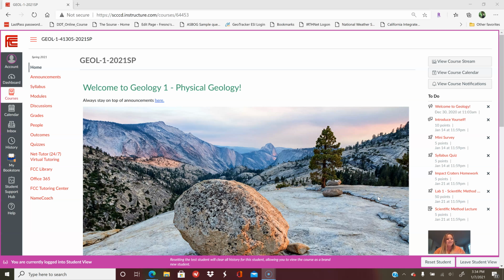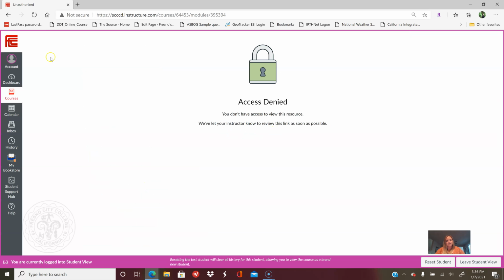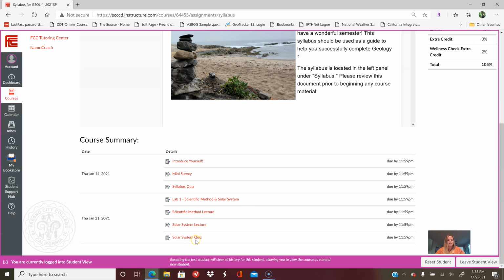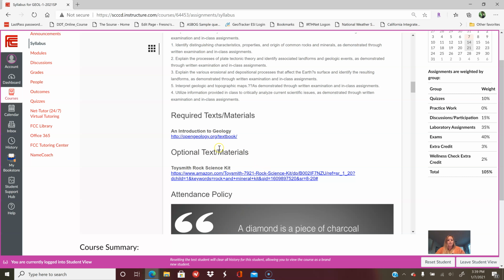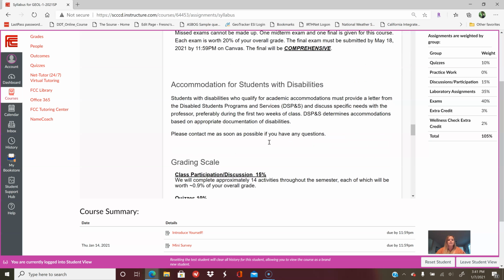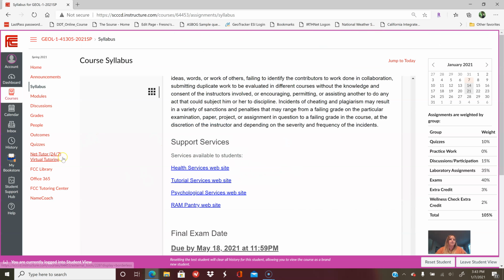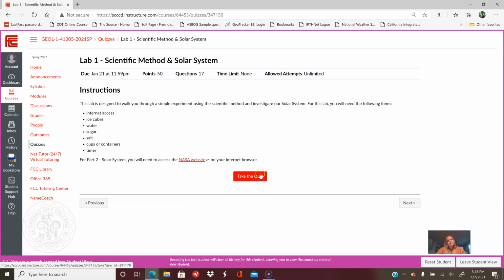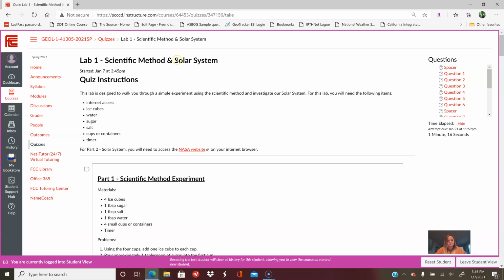Geology 1 Course Navigation